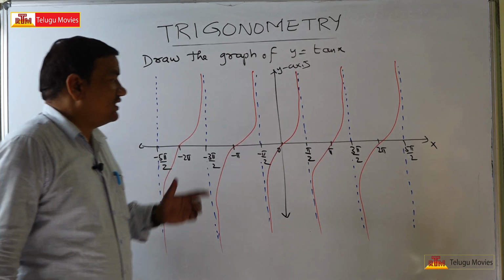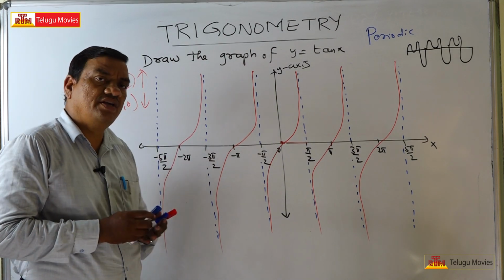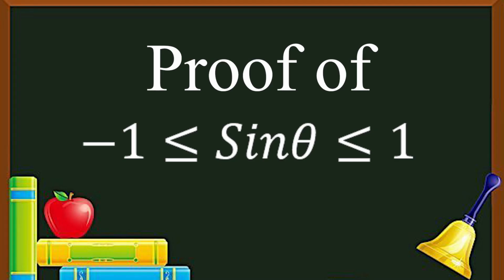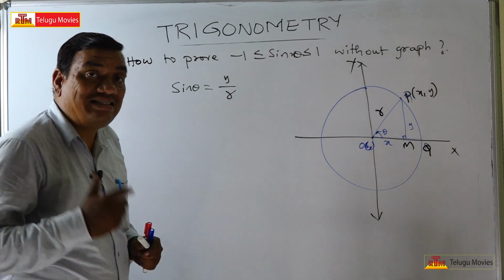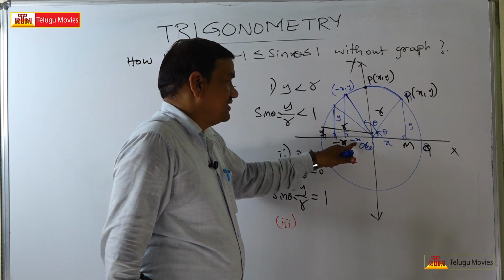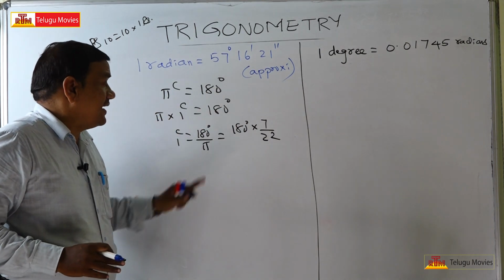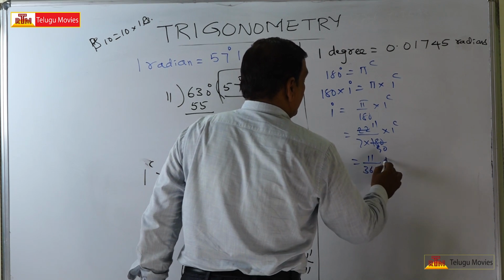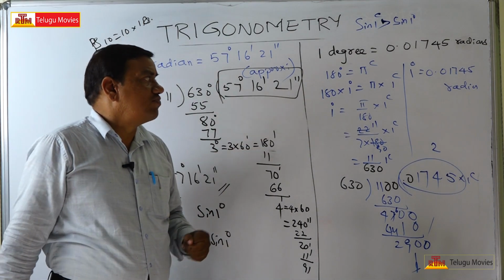Introduction to Trigonometry | Trigonometry Formulas Tricks | SK Jani Basha | Radian | Degree